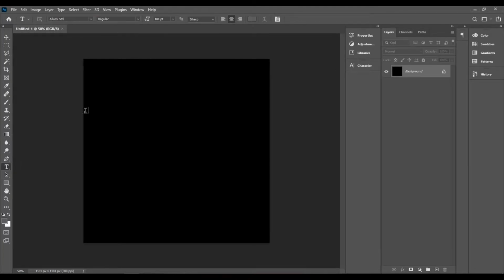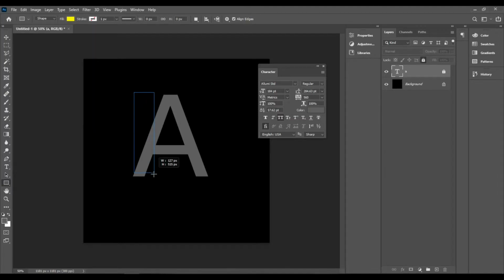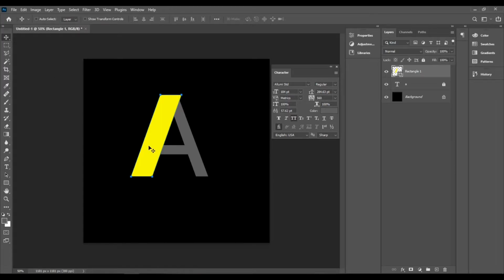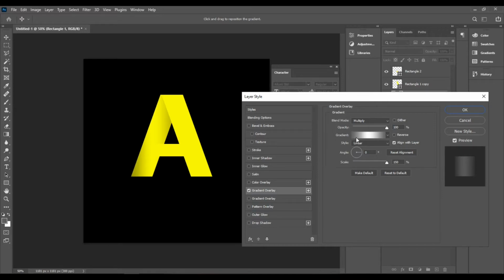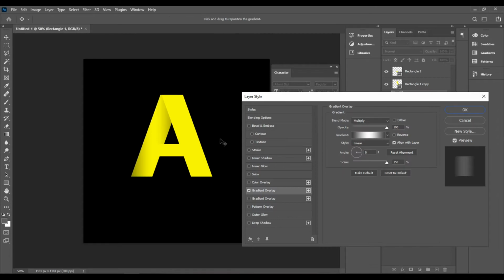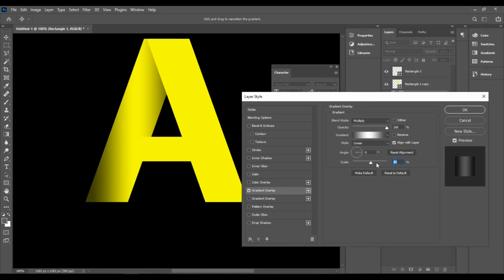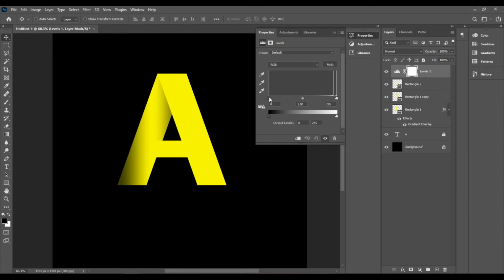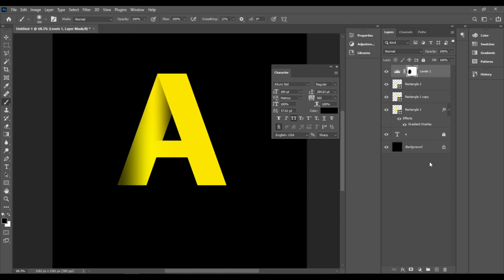How To Make Logo Design in Photoshop - Photoshop Tutorial